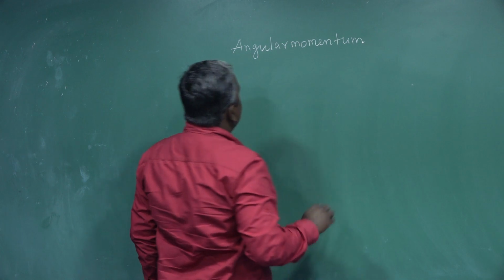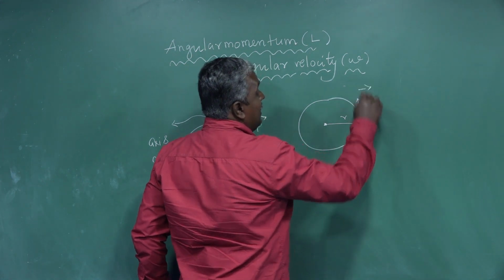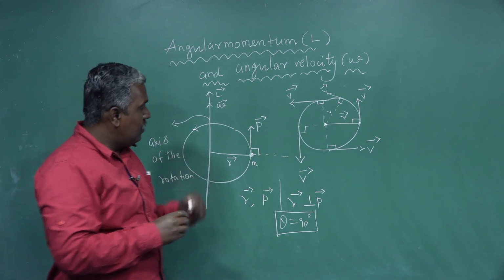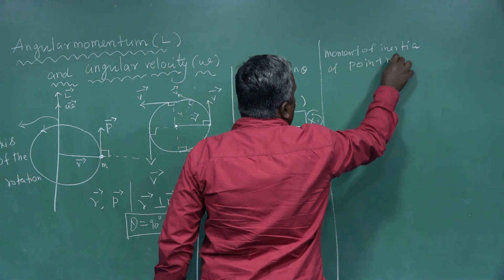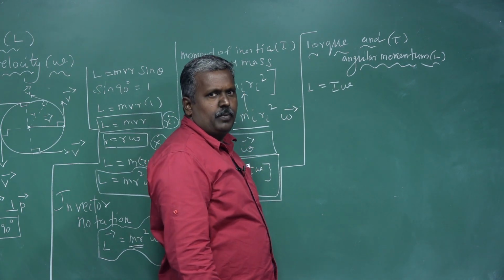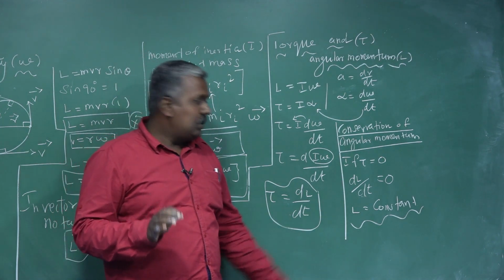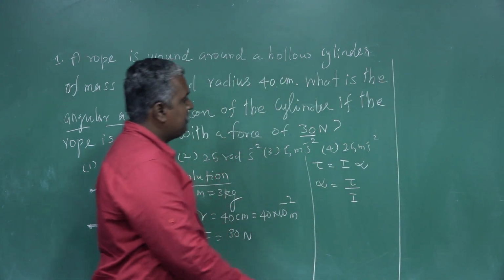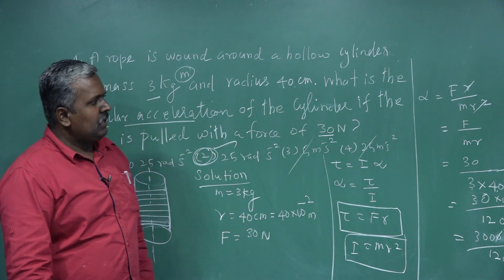XI STD PHYSICS RAM 211220